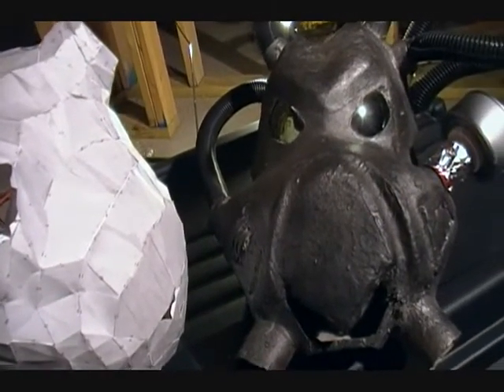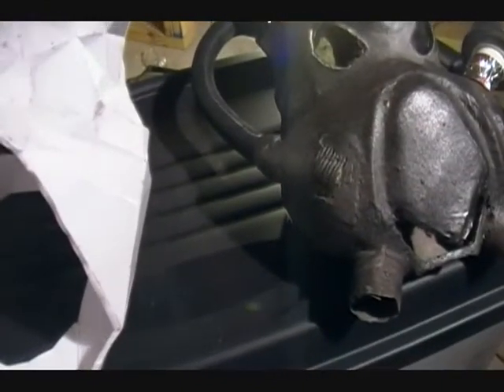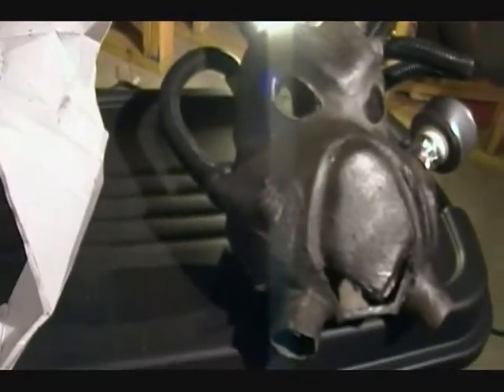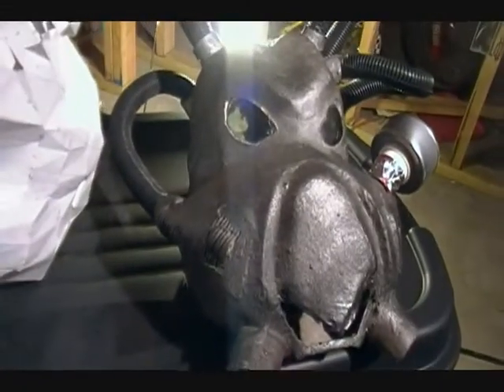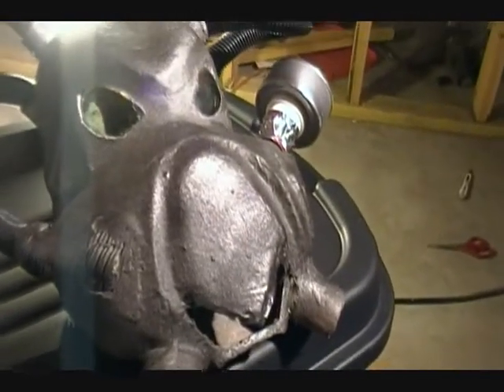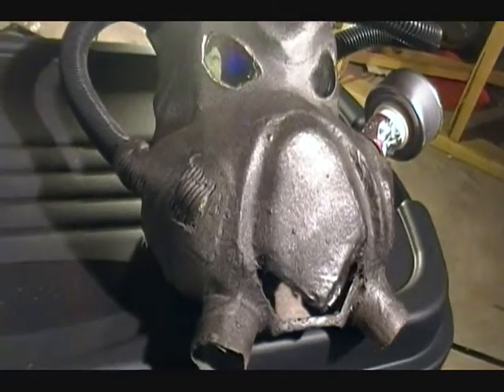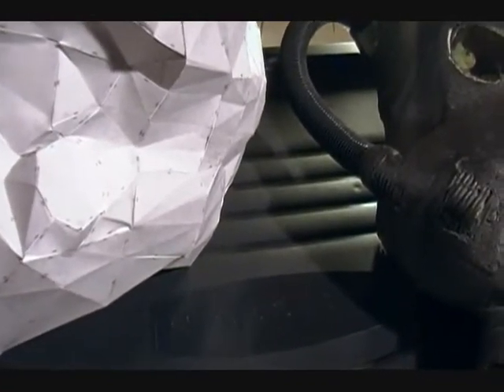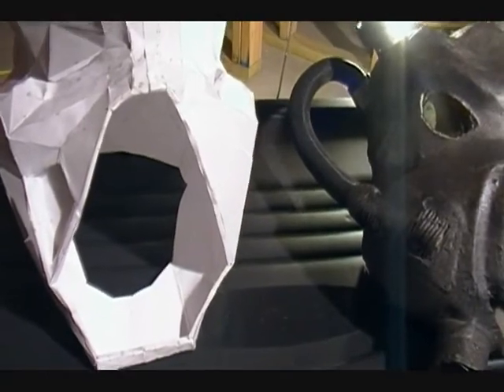Advanced Power Armor MK II WIP 4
This is some wip video of my classic Advanced Power Armor MK II Helmet that i built from a mod
 that I really liked  the classic power armor mk II from fallout 2 I will
release the unfolded 3d model for you to download at a later date but you can download my old
model of the enclave remnant armor from pepakura that I did not unfold